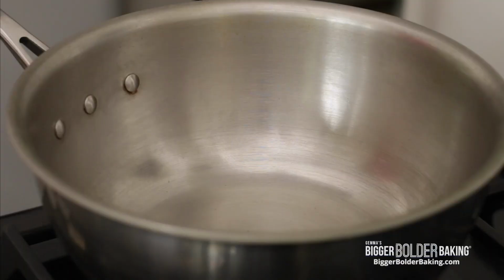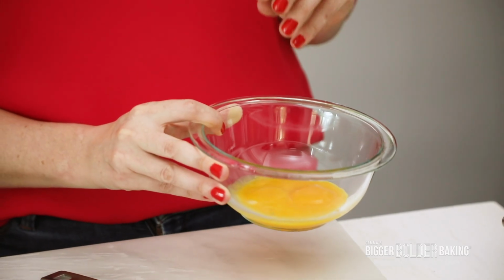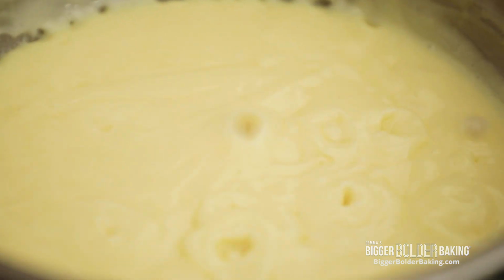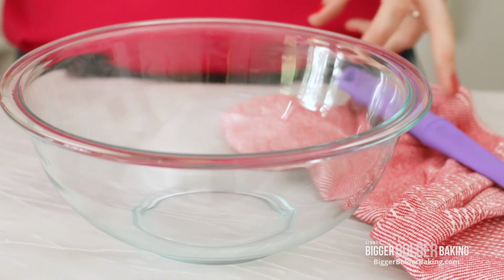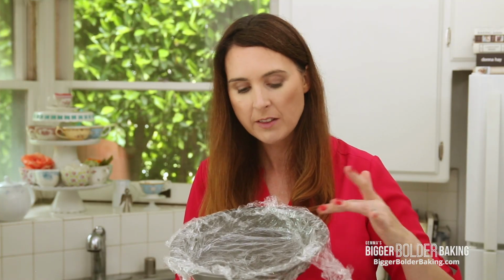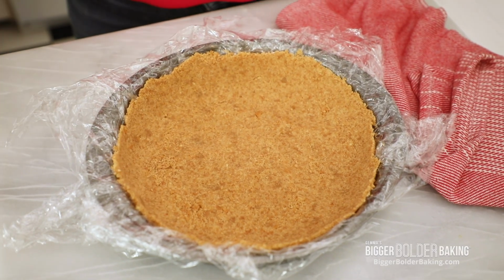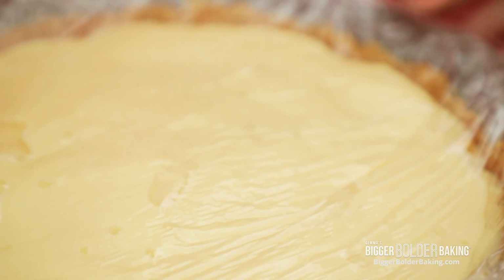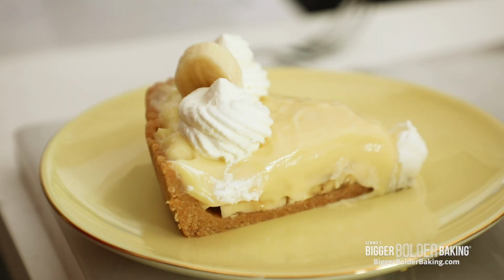15 Minute Banana Cream Pie | No-Bake | Bigger Bolder Baking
Sweet & creamy bananas, lovely vanilla crust, and only 15 minutes of your time! Oh, and it’s No Bake, which means No Oven Needed! Written Recipe

Pre-order the Bigger Bolder Baking Cookbook NOW and bring home 100+ easy dessert recipes for maximum deliciousness with minimal effort including adventurous twists on cakes, cookies, pies, puddings, ice cream, and more! Plus, for a limited time, Pre-Order Bonus Gifts!